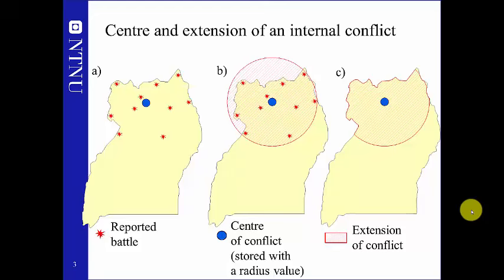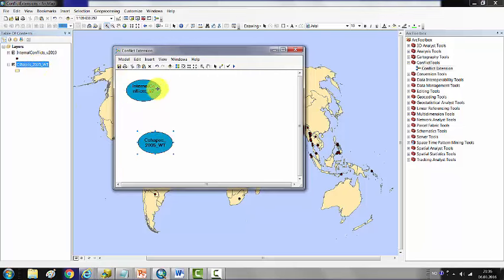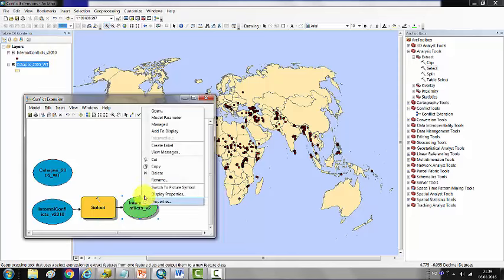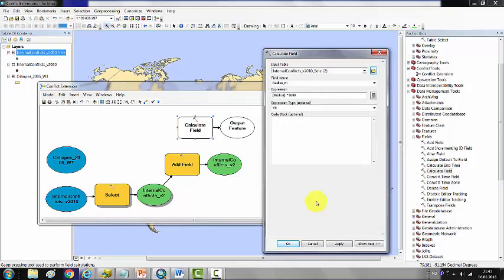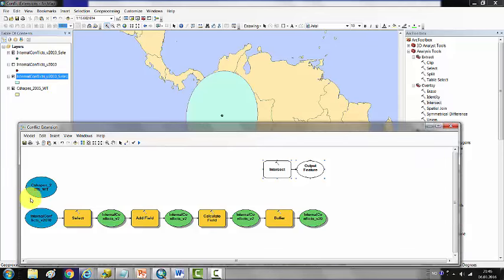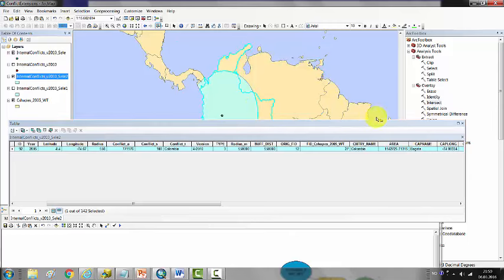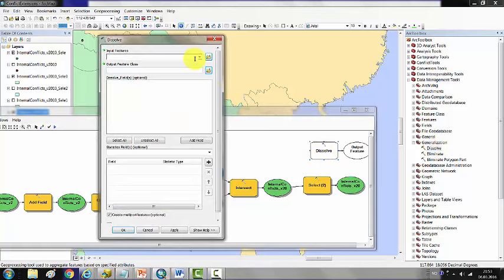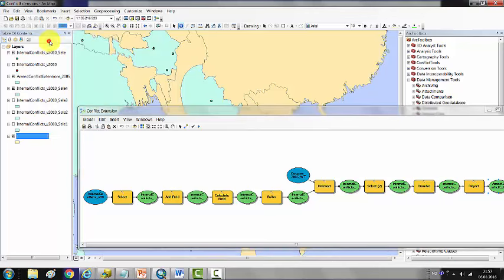Geoprocessing armed conflict extensions